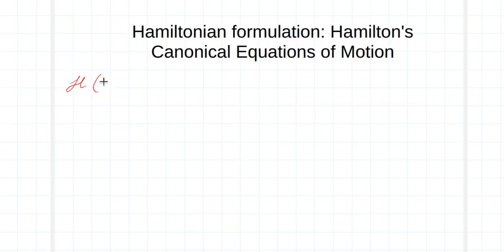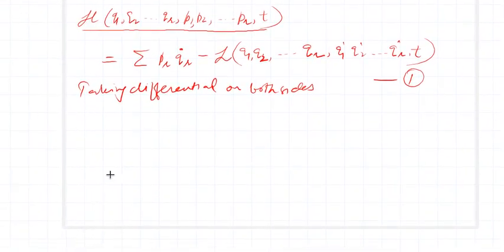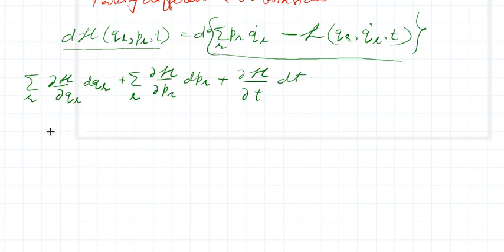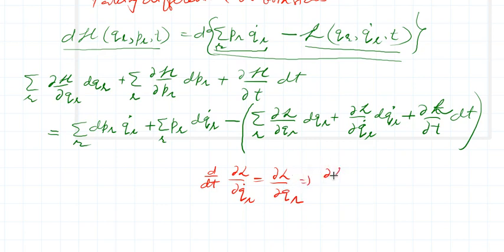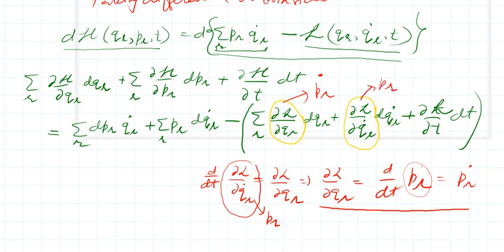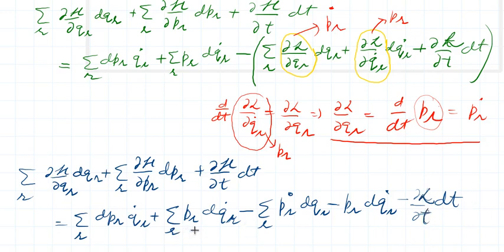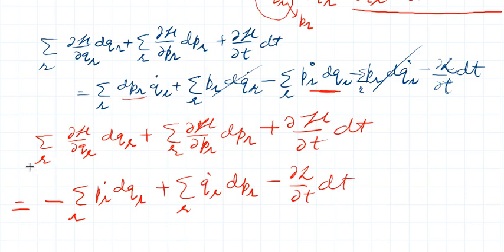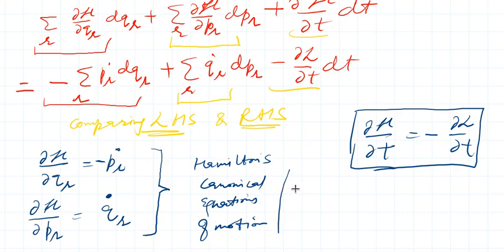Lecture 2.3: Hamiltonian formulation: Hamilton's Canonical Equations of Motion